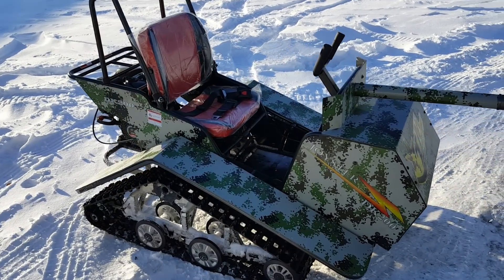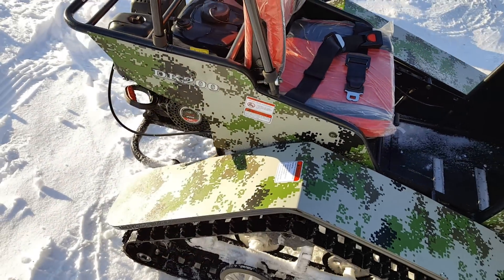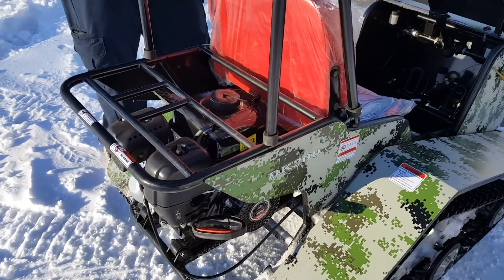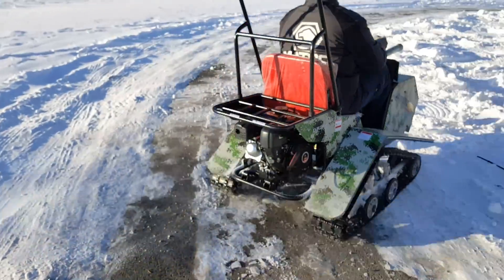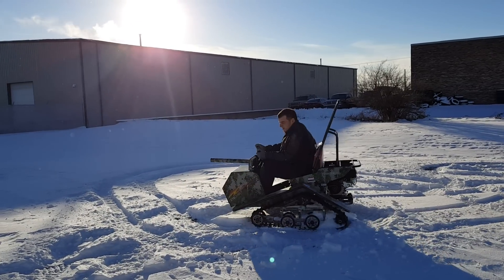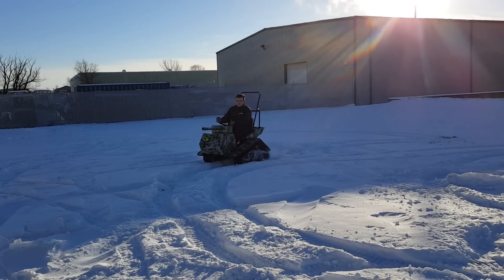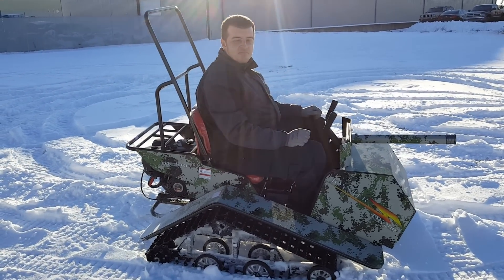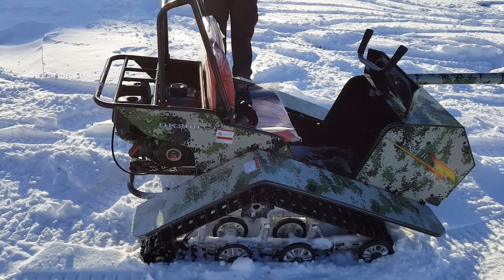PTV TRACKED VEHICLE ATV UTV OFFROAD WHEELCHAIR FOR SALE FROM SAFERWHOLESALE.COM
PTV TRACKED VEHICLE FOR SALE FROM SAFERWHOLESALE.COM CALL Today!